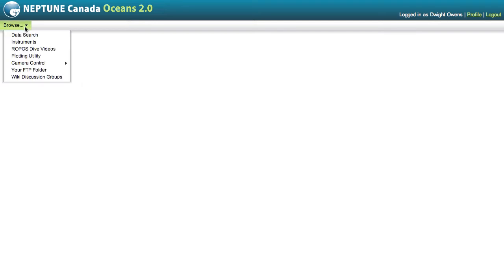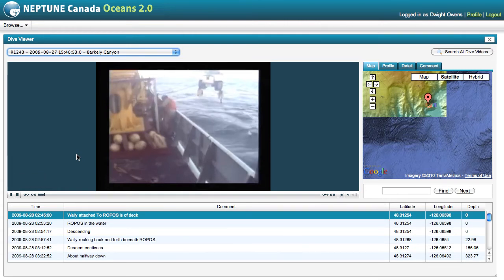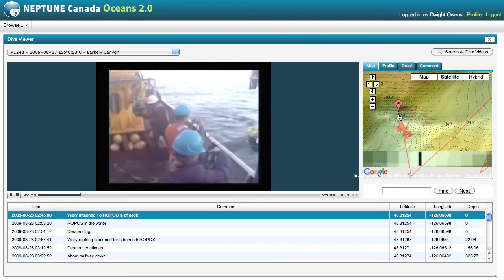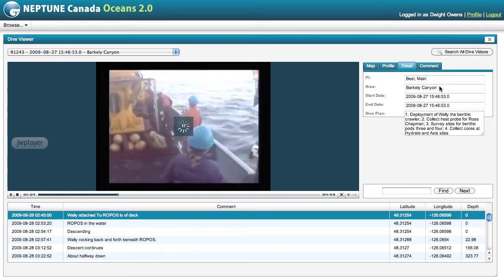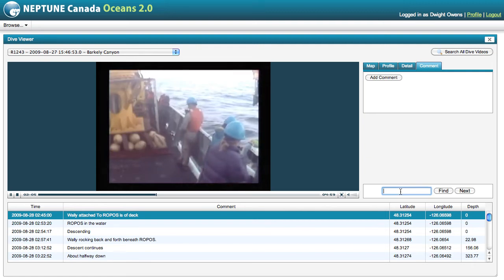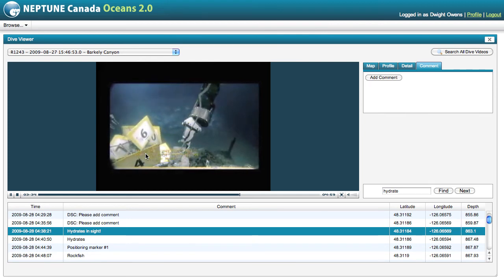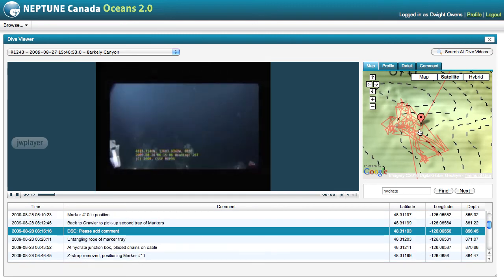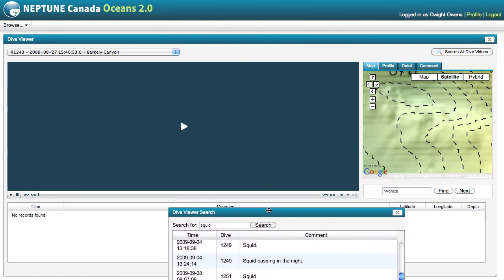Using SeaTube to watch deep-sea video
The short demo shows you how to use our SeaTube video viewer to search and browse deep-sea videos recorded during installation operations for the NEPTUNE Canada observatory. SeaTube is accessed via our Data Explorer, (Login is required, but anyone can register for a free NEPTUNE Canada account.)